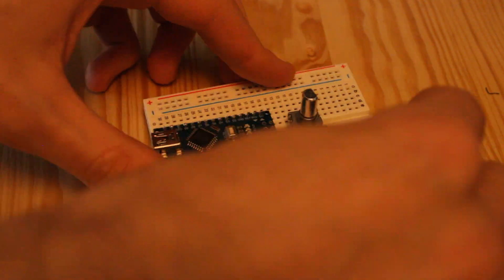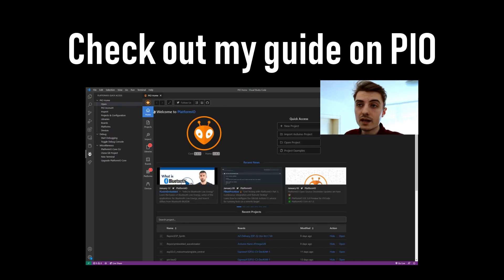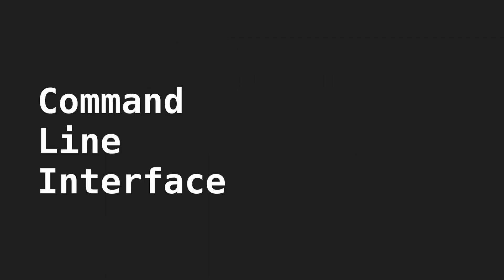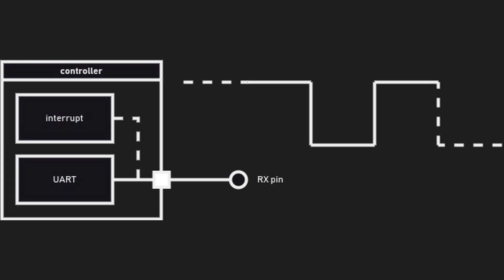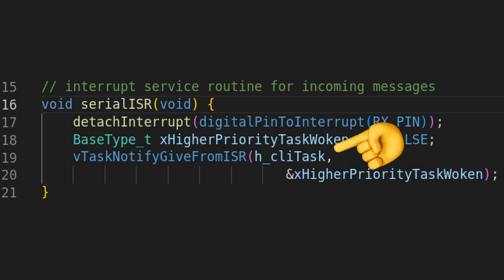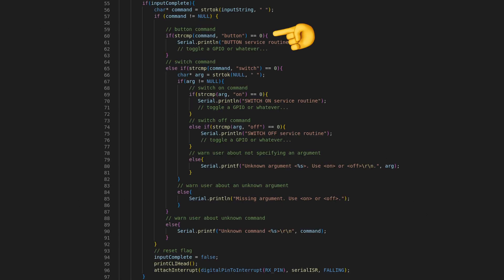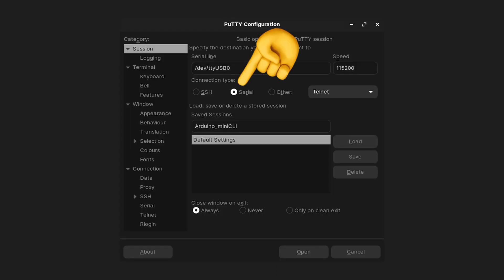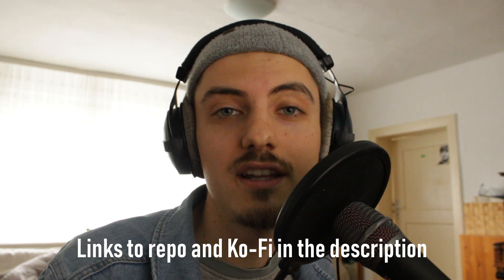COMMAND LINE on Arduino? Talk to your controller the right way!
Talk to your Arduino the right way! Whether you want developer access, to simulate a hardware part that's not shipped yet or to use text as input for your embedded programs, this method shows you how you can quickly deploy a tiny command line interface (CLI) to your controller. Fast, without BS and to the point as always!

00:00 Intro
01:07 Using Arduino Serial
02:13 Building a CLI from scratch
03:06 Initialize the CLI
03:43 Create an interrupt service routine
04:00 Thoughts on buffer overflows and default messages
04:18 Message processing
04:50 Interpreting commands
05:28 Connect a terminal to your controller
06:15 Working example
06:40 Outro